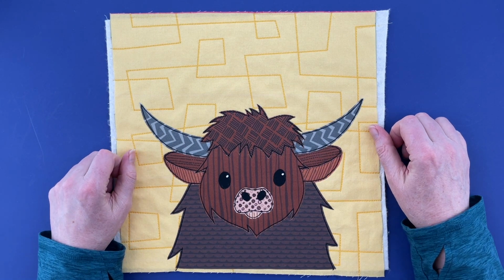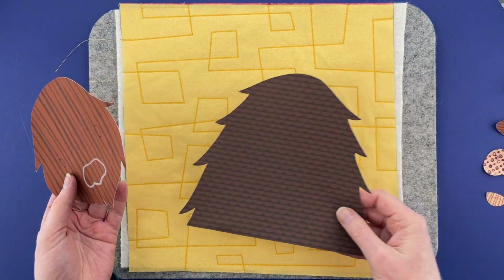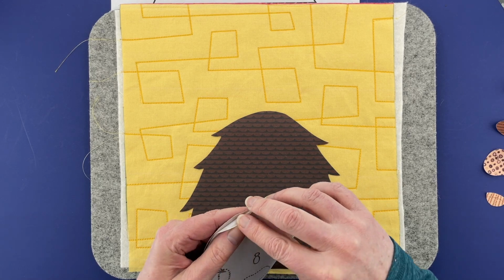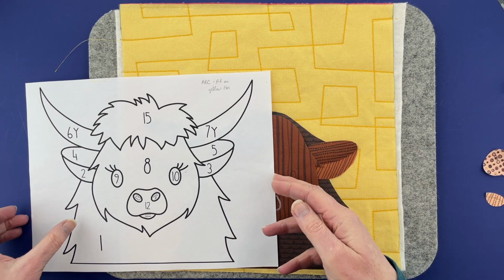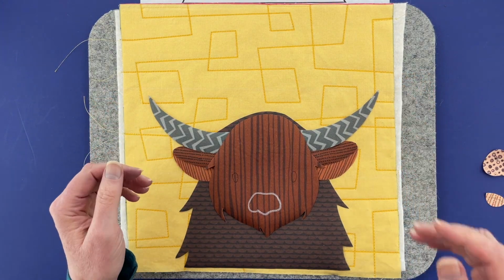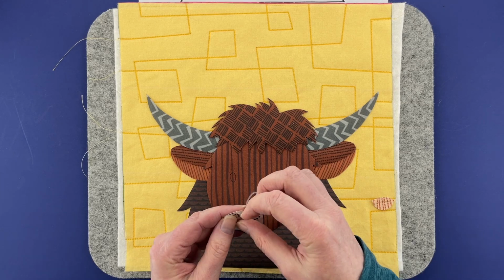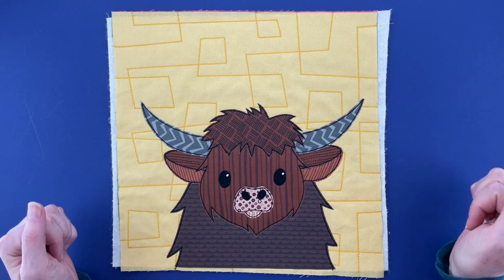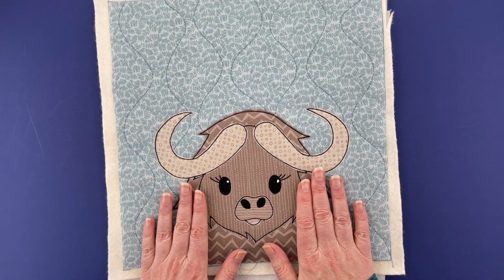How to Assemble the Yak Applique Quilt Pattern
How to assemble the bison/yak/muskox/highland cow applique pattern - available from Shiny Happy World.

Cute bison yak muskox highland cow applique quilt pattern